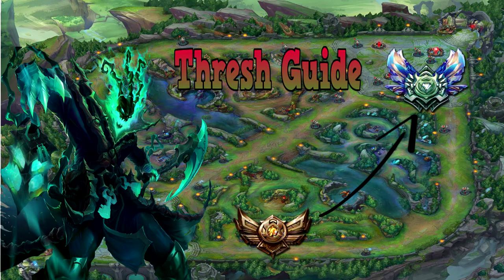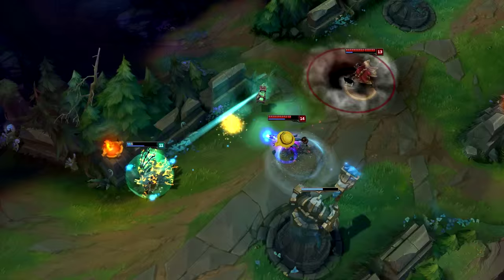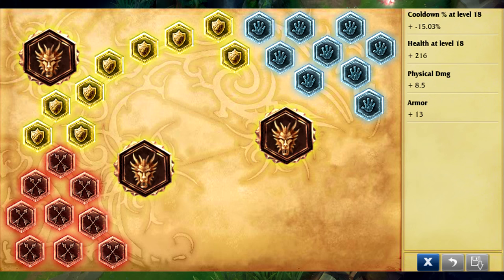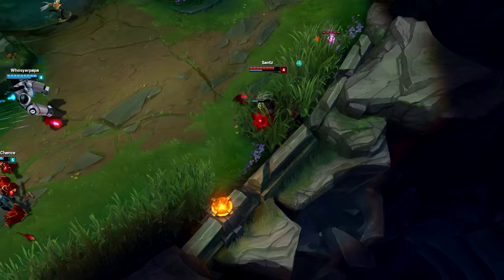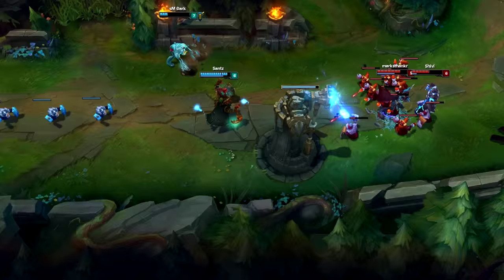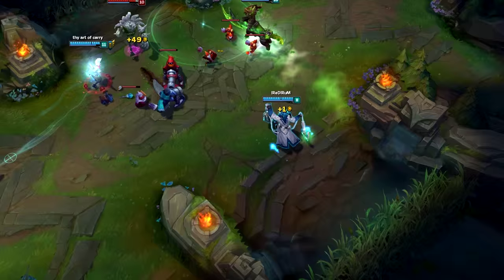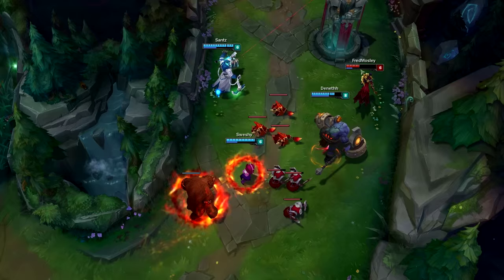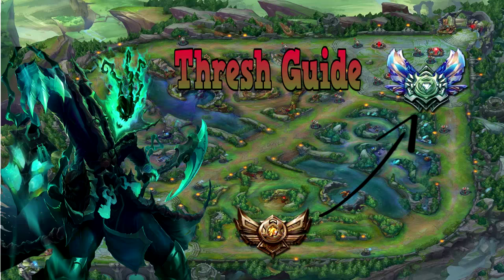SantzGaming - Basic Thresh Guide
Thresh Basic Champion Guide